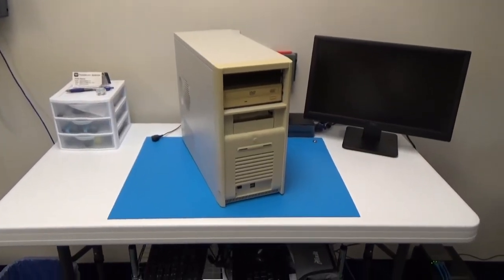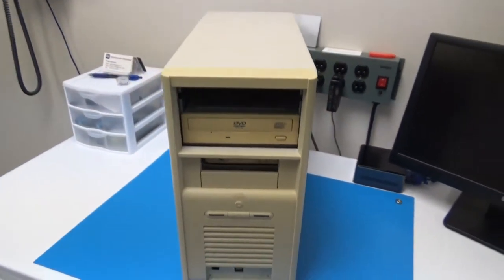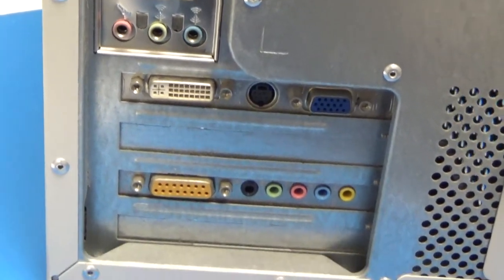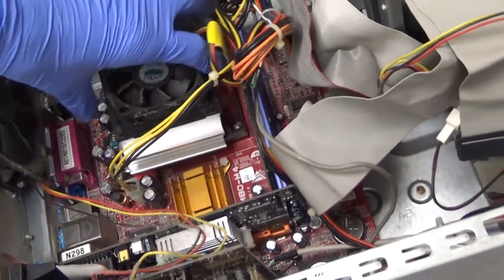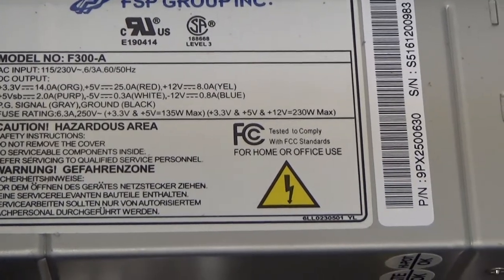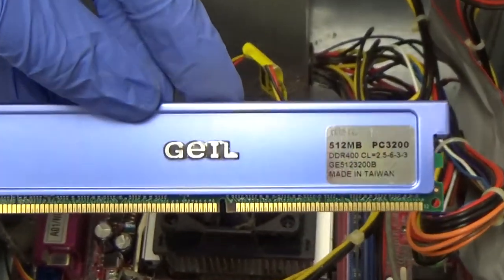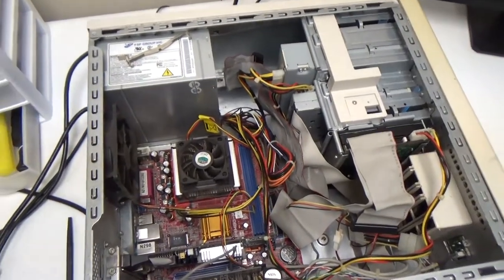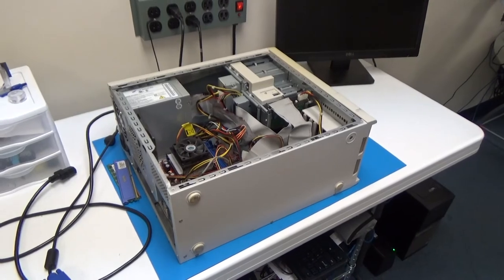Mystery Computer - Old Computer Showcase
In this video, we take a look at an unknown mystery computer with no branding.

More Information